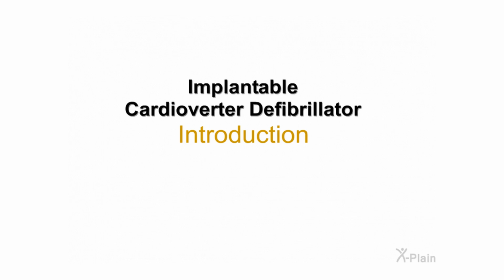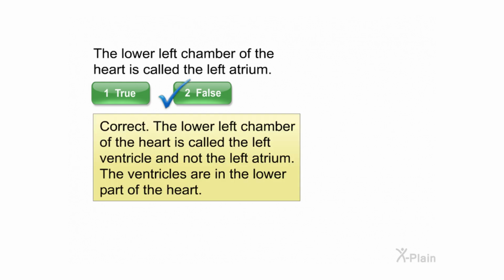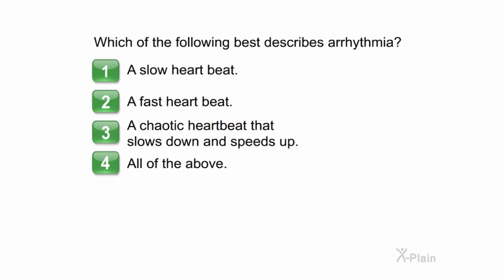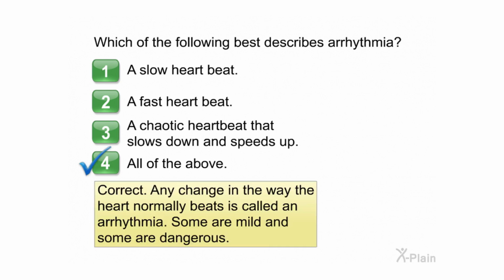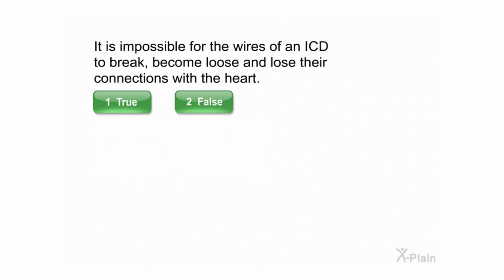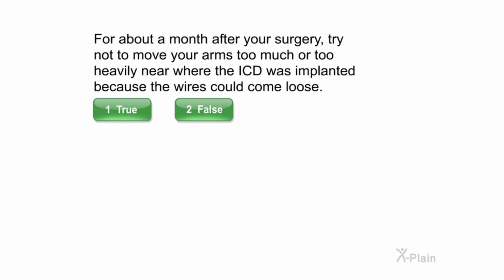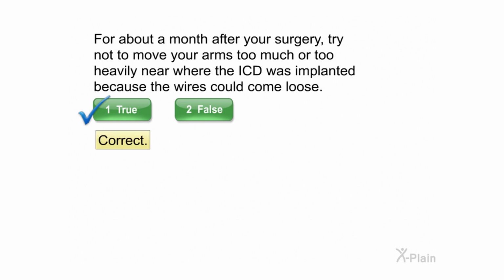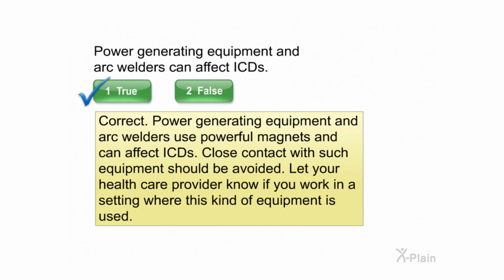Implantable Cardioverter Defibrillator - Quiz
This quiz is for the educational video Implantable Cardioverter Defibrillator.

ct240105 Implantable Cardioverter Defibrillator